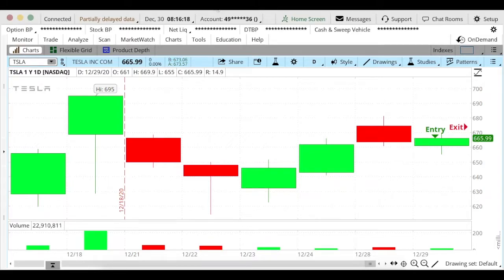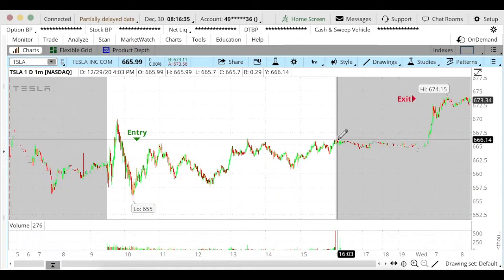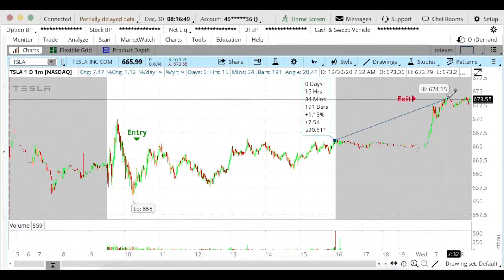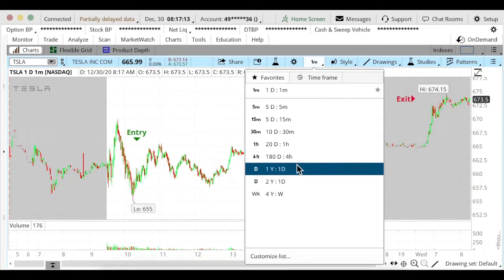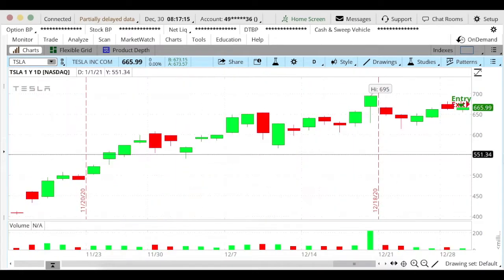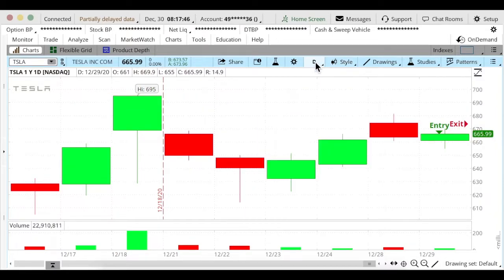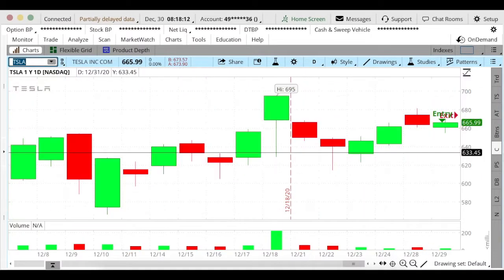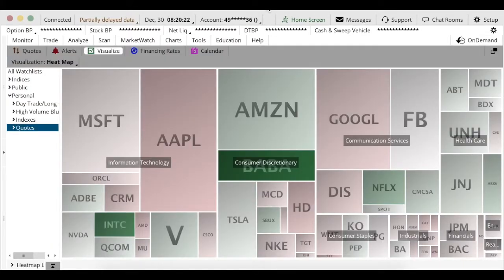Small TSLA swing trade made $1,100 (+1.1%)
When you find a good trade but the rest of the market seems skeptical, then leverage down your volume.